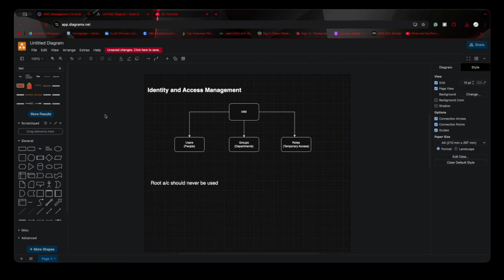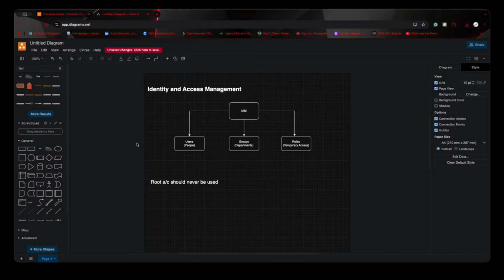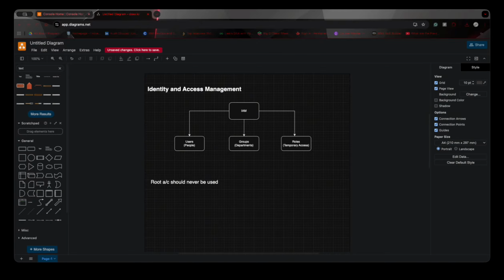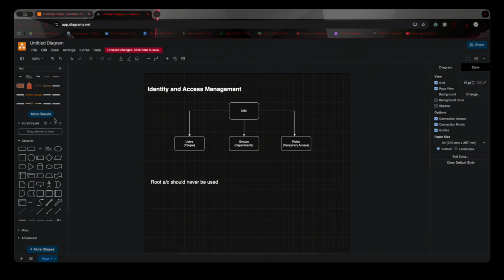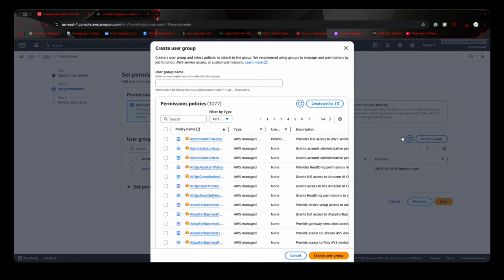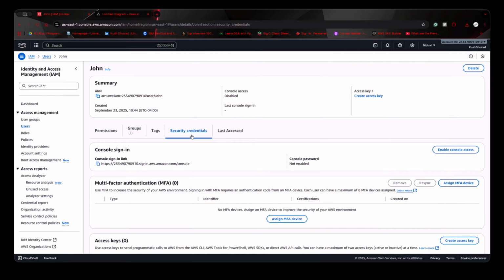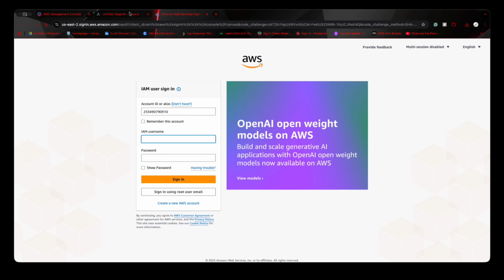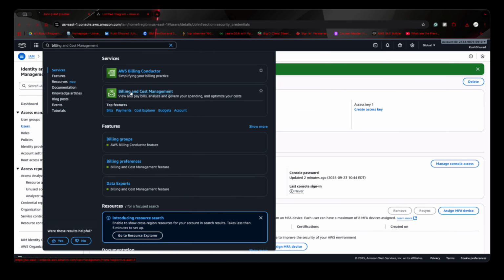🚀 AWS IAM Explained in 10 Minutes | Users, Groups & Roles Made Simple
Confused about AWS IAM? 🤔 Don’t worry — in just 5 minutes, I’ll break down Users, Groups, and Roles in the simplest way possible!

You’ll learn:
✅ What IAM Users are and why they matter
✅ How IAM Groups make permissions easy to manage
✅ The secret power of IAM Roles (and how AWS services use them)

Then, I’ll show you a hands-on demo of creating an IAM user and logging into AWS with it.

This video is perfect if you’re:
👉 Preparing for AWS certifications
👉 Starting your cloud journey
👉 Or just trying to understand AWS security basics